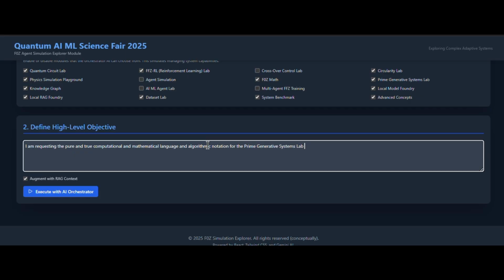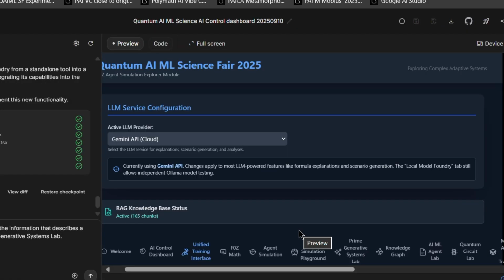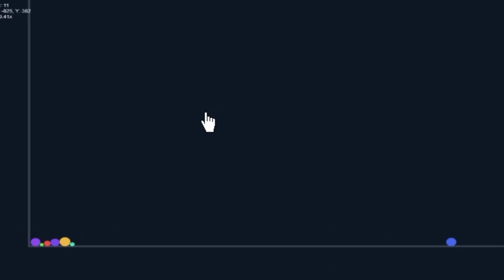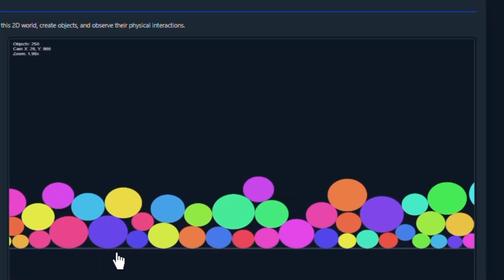Infinite Digital Canvas Spaces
Corporate Artificial Superintelligence
Artificial General Intelligence
Data
Science
GitHub
Stock Market
Notion
Prompting
LLMs
Analytics
A2A
Amazon
RAG
NVIDIA
MCP
Docker
OpenAI API
Enterprise
ChatGPT
Deep Research
Energy
Runway
Training
AI Infrastructure
Data Centers
Midjourney
Weaviate
Grok
Gemini
Coding
World of Work
Image Generation
Proof Assistants
Bolt
Ideogram
Open Source
Deepfakes
Slack
Zapier
Productivity
Education
Workflows
Chroma
GenSpark
UBI
OpenAI
Agents
FF University Mini
DeepSeek
Audacity
Finance
Community
Anthropic
Perplexity
Automation
Premium
Claude
DALL-E
Gaming
TSMC
China
Search
Inference
Descript
Entertainment
Identification
Robotics
Google
Models
Macroeconomics
Benchmarks
NotebookLM
Microsoft
Funding
Manus
Original
Reasoning
Vibe Coding
Context Engineering
ChatGPT
AI Studio